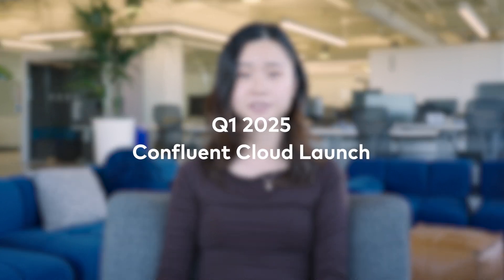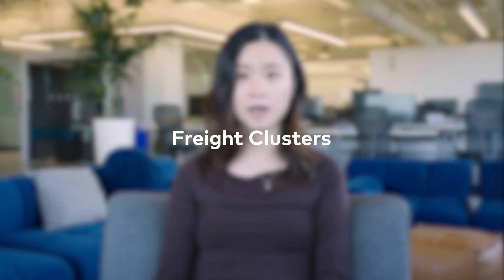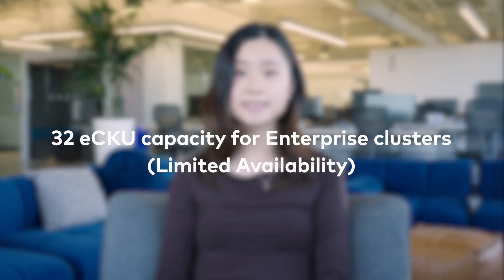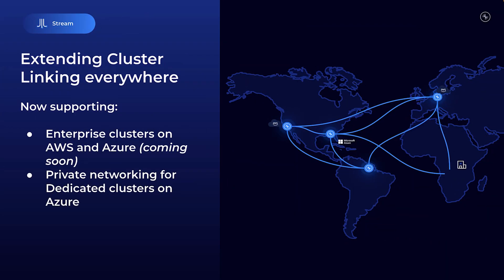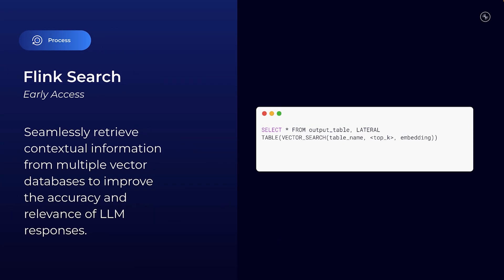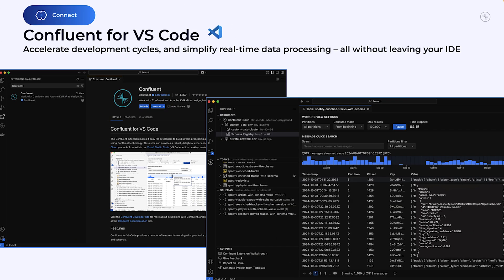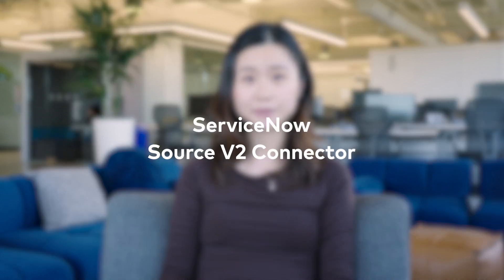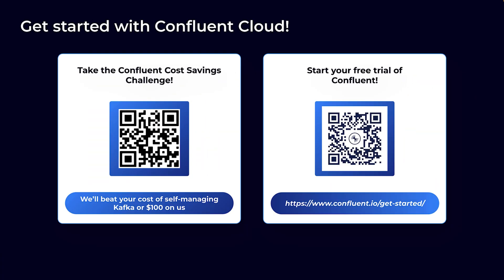The Confluent Q1 ‘25 Launch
The Confluent Q1 ’25 Launch includes Freight clusters and Tableflow, the features needed to make streaming data cheaper and feeding your data lake easier. We’re also introducing AI tools for Apache Flink®, VS Code Extension, a new premium Oracle CDC Connector, and more!

Our quarterly launches provide a single resource to learn about the accelerating number of new features we’re bringing to Confluent Cloud, our cloud-native data streaming platform.